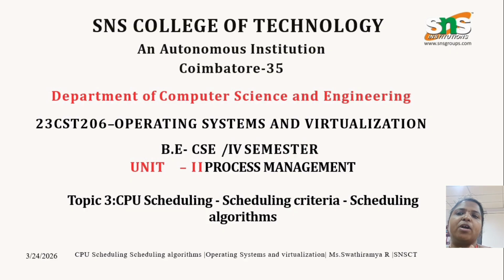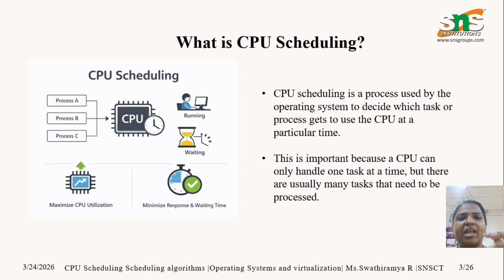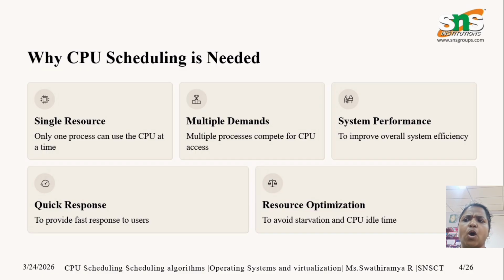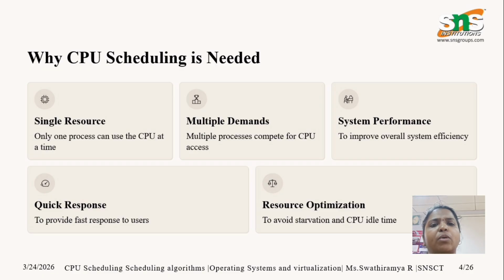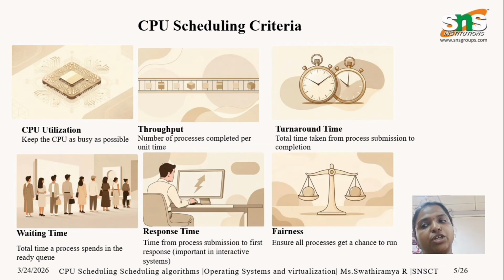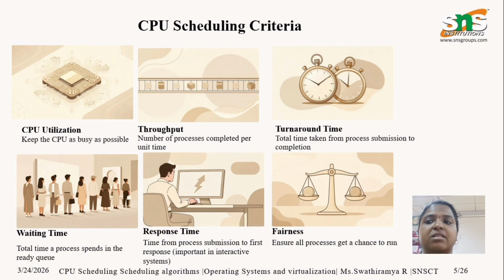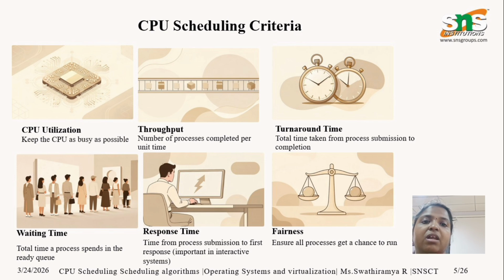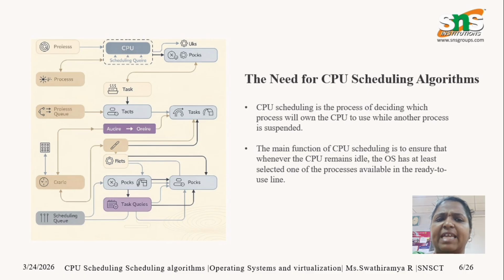CPU Scheduling | OSV | Swathiramya | SNS INSTITUTIONS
📌 CPU Scheduling – Introduction & Basics | Operating System

In this video, we cover the fundamentals of CPU Scheduling, an essential concept in Operating Systems.

🔍 Topics discussed:

- Introduction to CPU Scheduling
- What is CPU Scheduling?
- Why CPU Scheduling is needed
- Goals of CPU Scheduling (like maximizing CPU utilization, minimizing waiting time, improving system performance)

🎯 This video is ideal for beginners who want to clearly understand the basic concepts before moving to scheduling algorithms.

💡 Simple explanation with clear concepts to help students in exams and interviews.